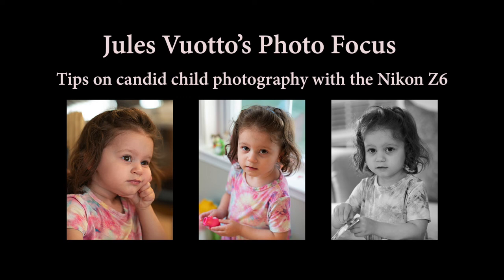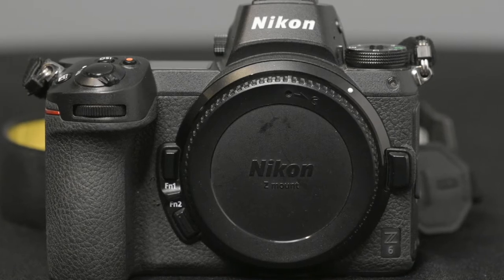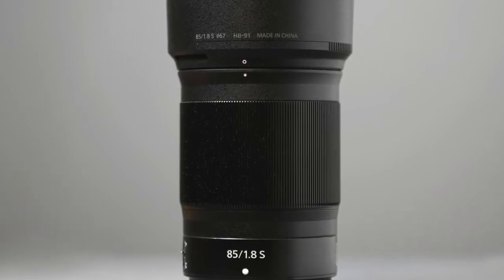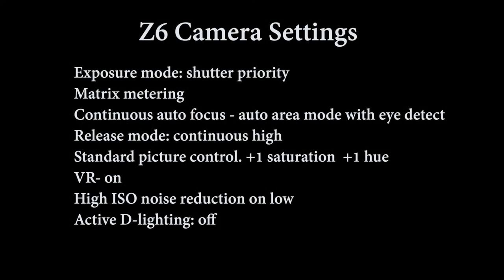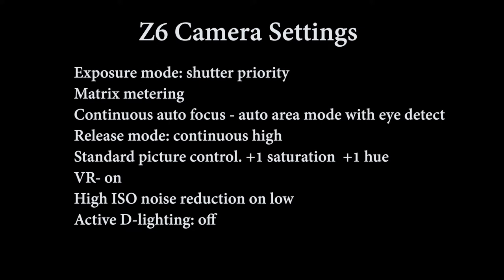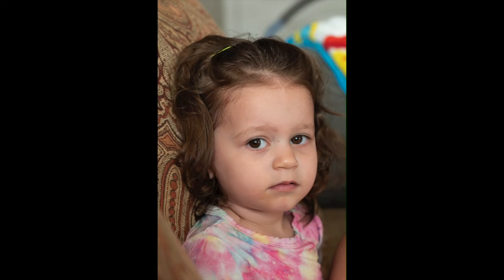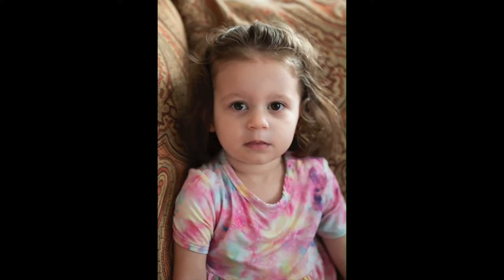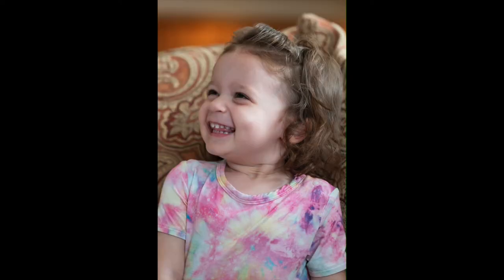Tips on Candid Child Photography with the Nikon Z6 and Nikkor 85mm 1.8S Z lens.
I give tips on shooting candid photos of children with the Nikon Z6 and 85mm 1.8S Nikkor by available light.